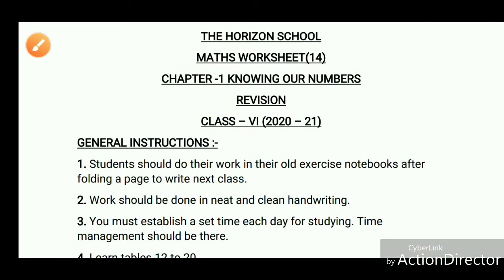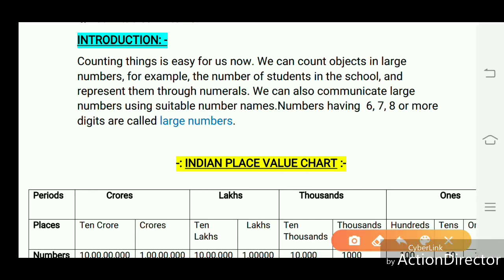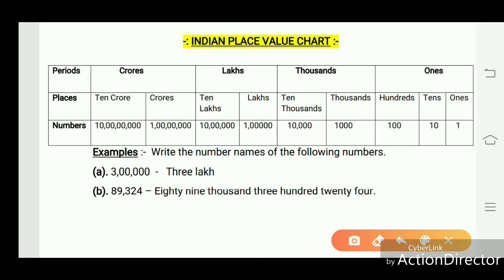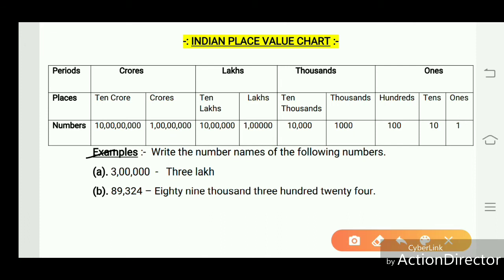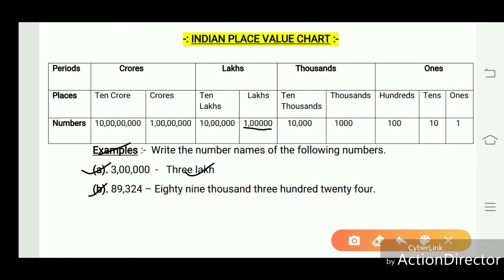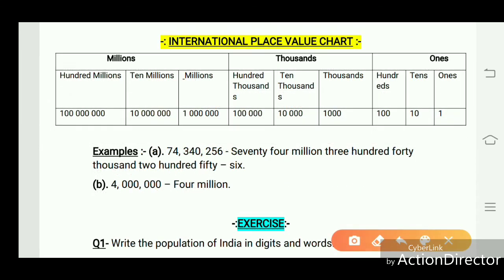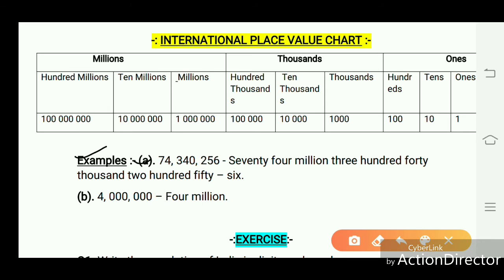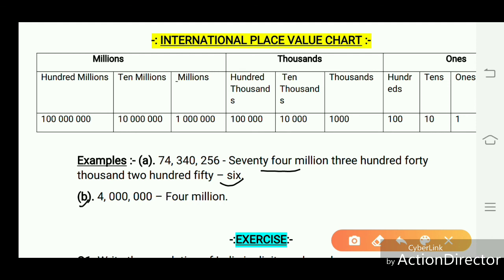Class - 6th, Revision ch-1 large numbers(Place values)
Indian number system and International number system.